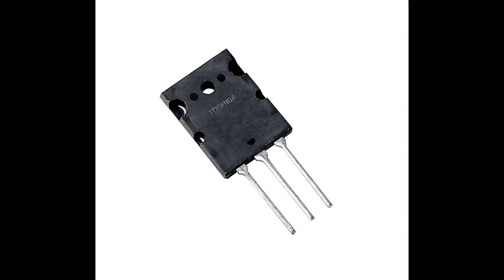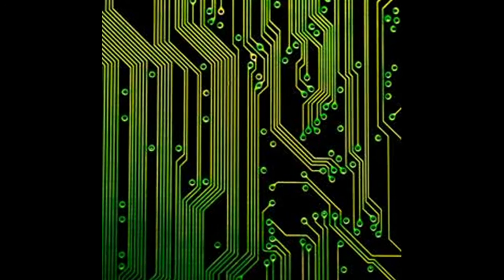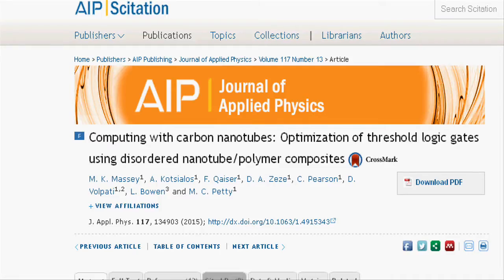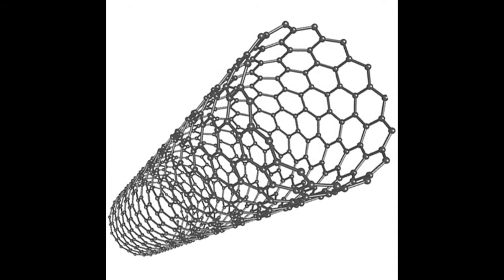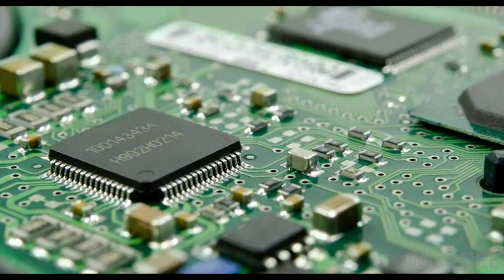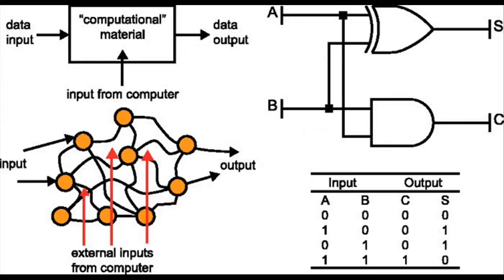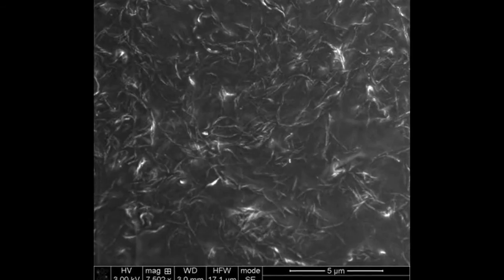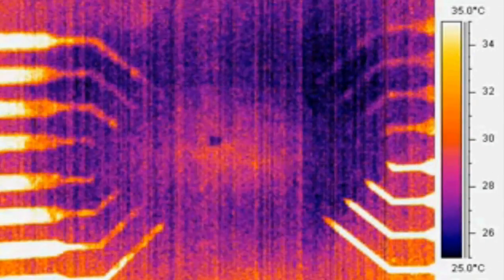Carbon Nanotube for "unconventional" Computing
Currently  silicon-based transistor is the fundamental building block of  electronic devices.

As we approach the miniaturization limits of conventional electronics,  now researchers are exploring  alternatives to silicon-based transistors.

Inspired by the way living organisms have evolved in nature to perform complex tasks with remarkable ease, a group of researchers is exploring similar "evolutionary" methods to create information processing devices.

In the Journal of Applied Physics, the group describes using single-walled carbon nanotube composites (SWCNTs) as a material in "unconventional" computing. By studying the mechanical and electrical properties of the materials, they discovered a correlation between carbon nanotube concentration/viscosity/conductivity and the computational capability of the composite.

Instead of creating circuits from arrays of discrete components like transistors, their  work takes a random disordered material and then 'trains' the material to produce a desired output.

This emerging field of research is known as "evolution-in-materio".  An interdisciplinary field blends together materials science, engineering and computer science. Although still in its early stages, the concept has already shown that by using an approach similar to natural evolution, materials can be trained to mimic electronic circuits -- without needing to design the material structure in a specific way.

The material  used by the researchers, is a mixture of carbon nanotubes and polymer, which creates a complex electrical structure.

When voltages  are applied at points of the material, its electrical properties change. When the correct signals are applied to the material, it can be trained or 'evolved' to perform a useful function.

While the research group doesn't expect to see their method compete with high-speed silicon computers, it could turn out to be a complementary technology. With more research, it could lead to new techniques for making electronics devices.

Credit: Mark Massey/Durham University